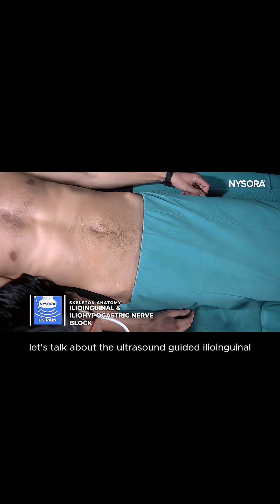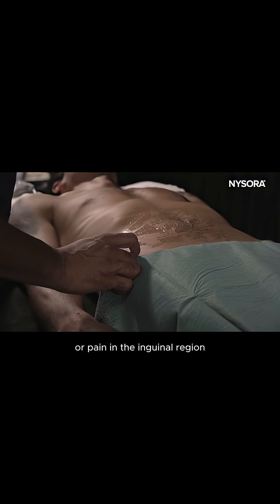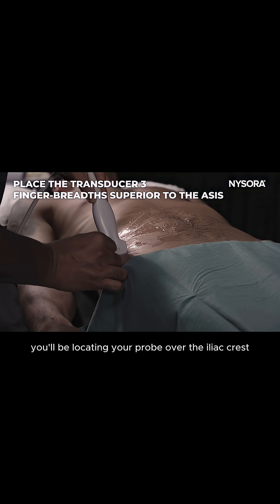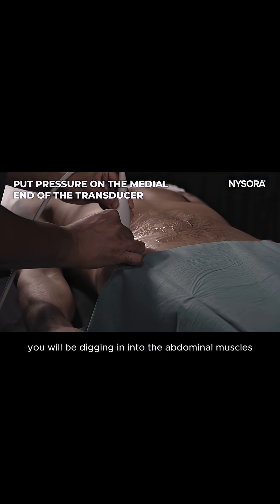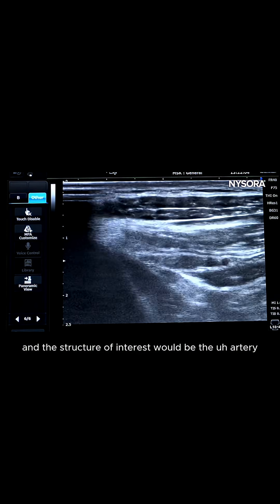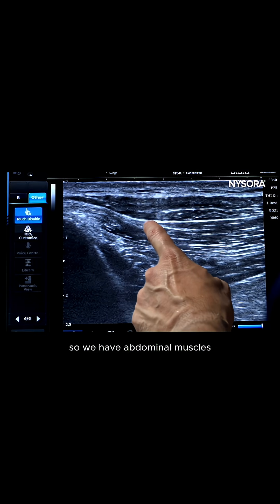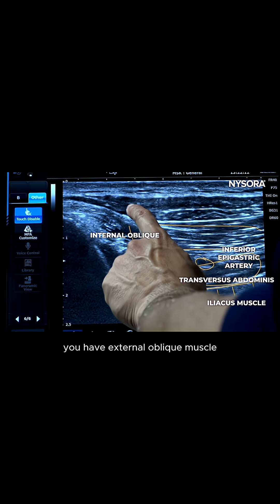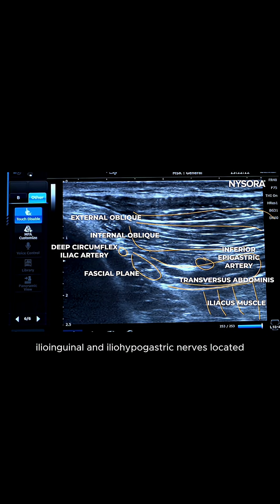ILIOINGUINAL & ILIOHYPOGASTRIC NERVE BLOCK